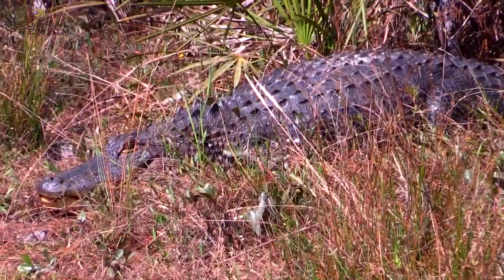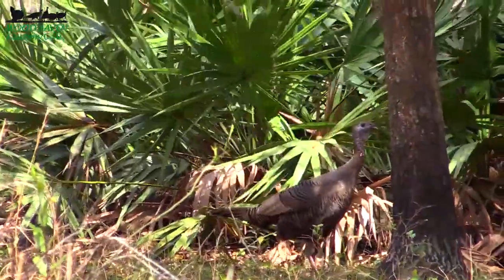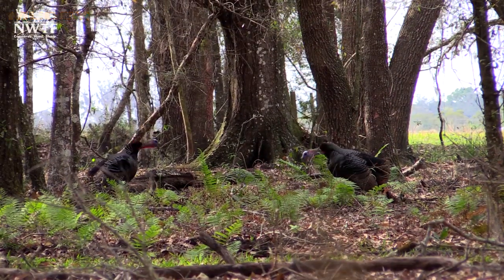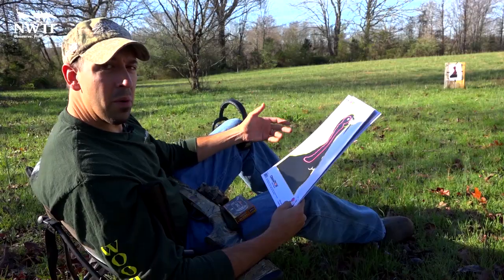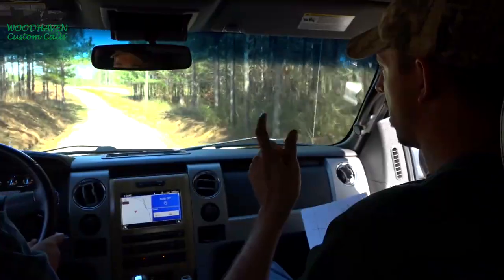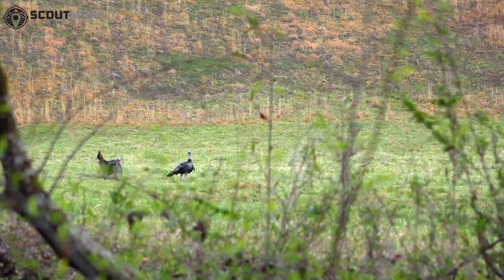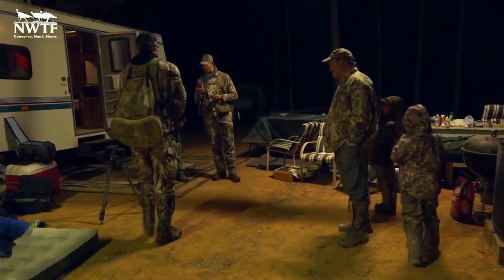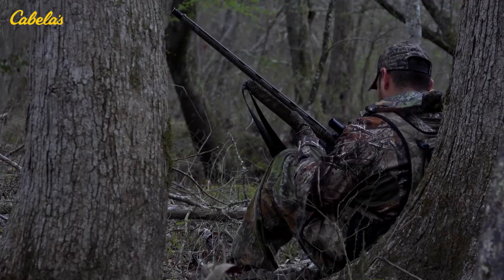Cabela's Spring Thunder | Hunting Henned Up Gobblers -- Alabama and Florida Turkey Hunting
This week we're chasing henned up gobblers in Florida and Alabama. We'll also explain some tips for hunting toms that are stuck to a large group of hens.